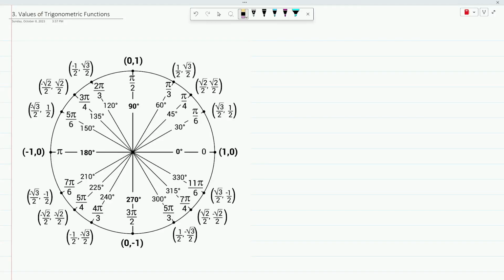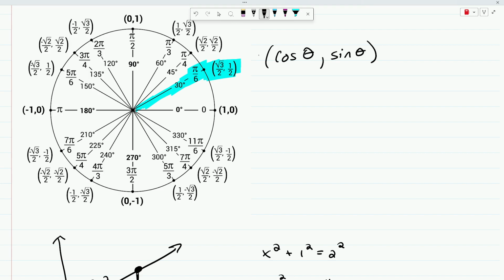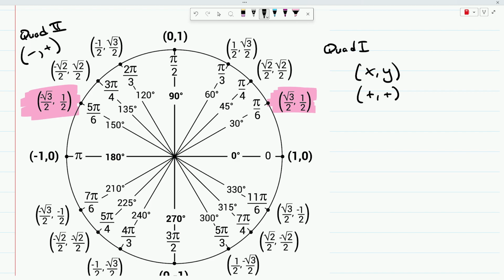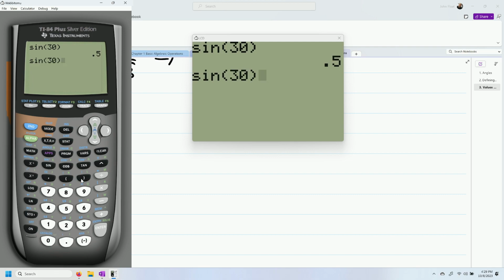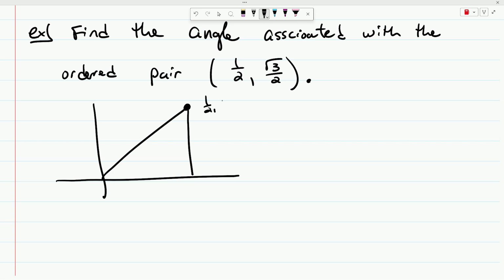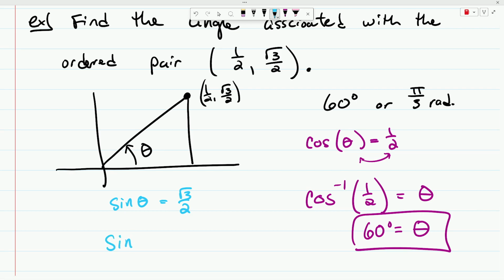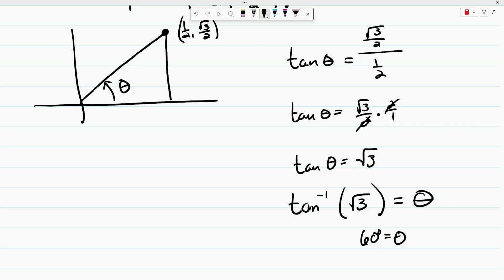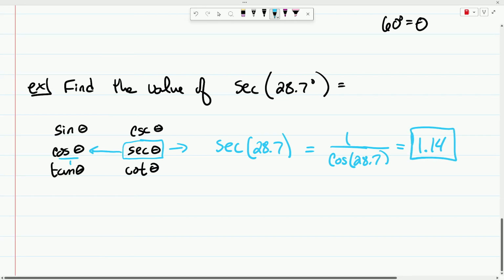MAT114 Chapter 4 Section 3 Values of Trig Functions